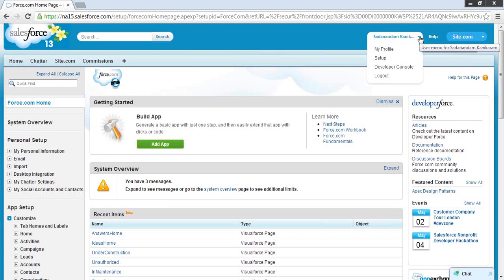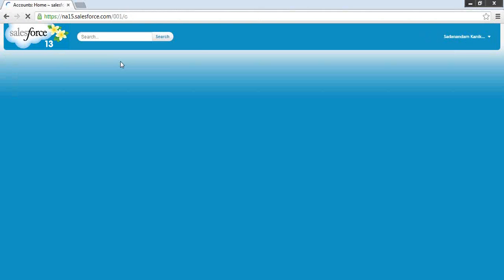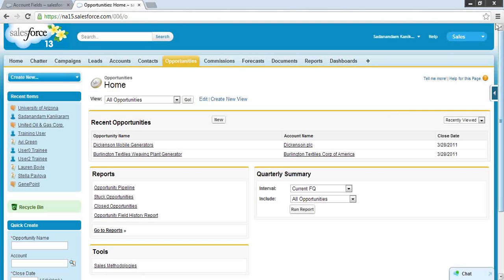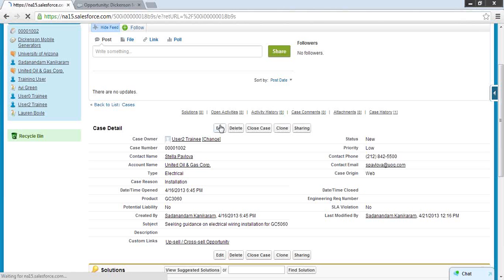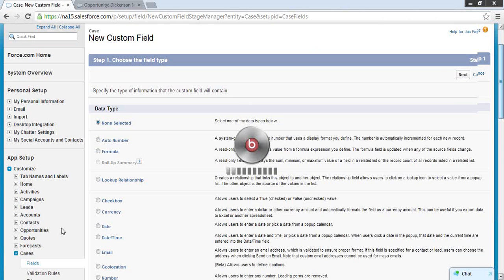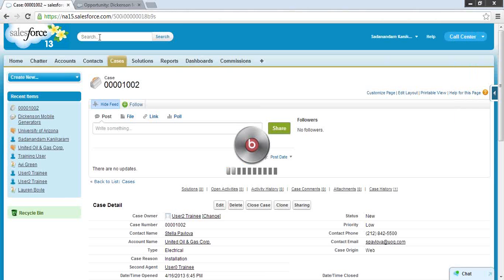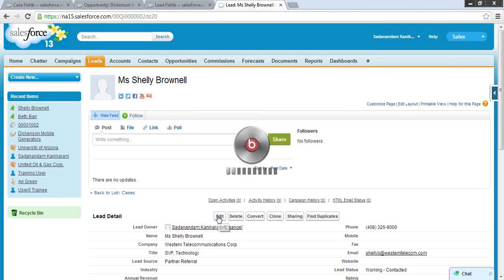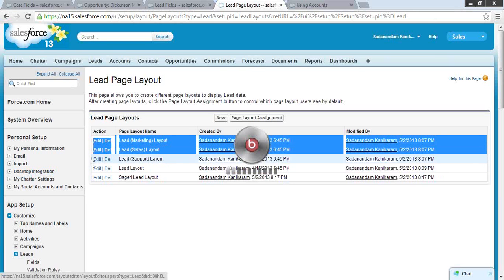Salesforce.com CRM Administration ADM 201 (ADM201) Training - Part 9